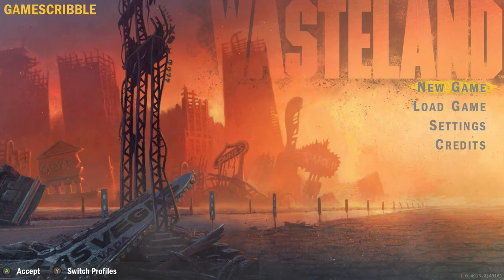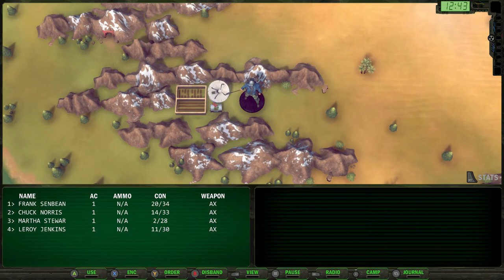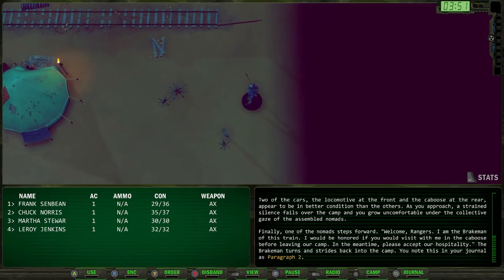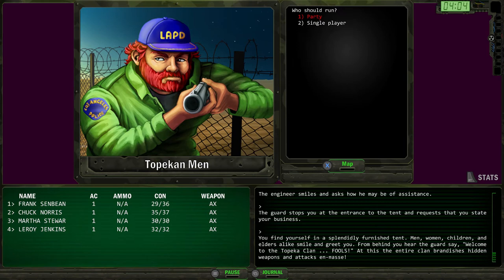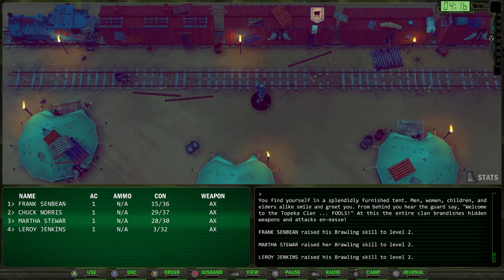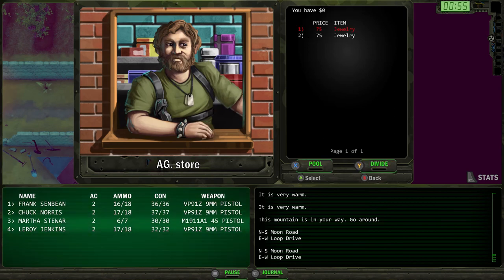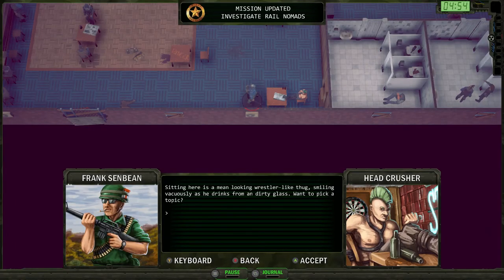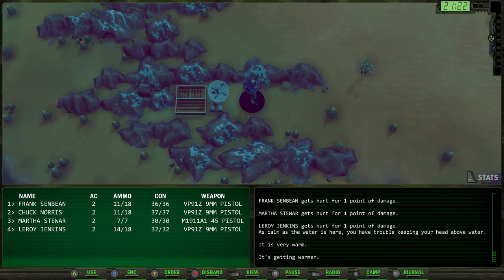WASTELAND REMASTERED | WALKTHROUGH AND GUIDE | EP. 3 | DOES THAT BABY HAVE A PISTOL?!?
Taking a look at the newly released Wasteland Remastered on the XBOX One S. Here we continue our journey in the Wasteland. Play along!

I guess it's now an official series here on the channel. I'll be happy to keep playing and recording it for additional fun, tips, and tricks!

Check out the beginning of the series where we created our party and talked about getting a great start!